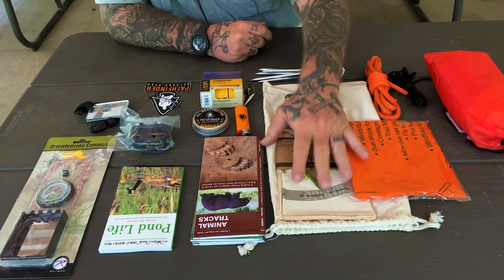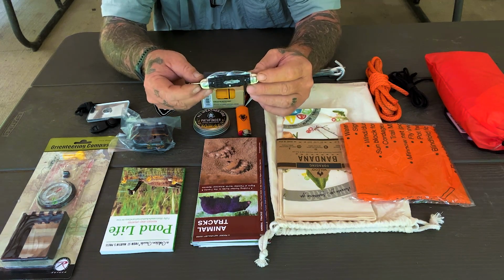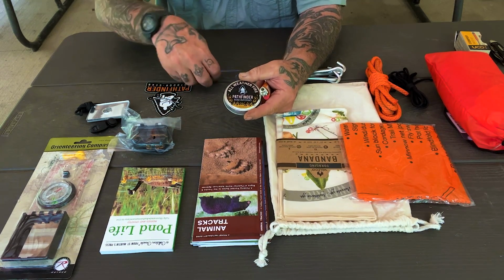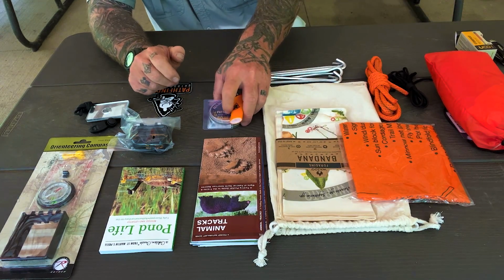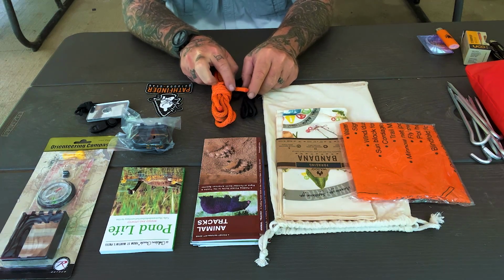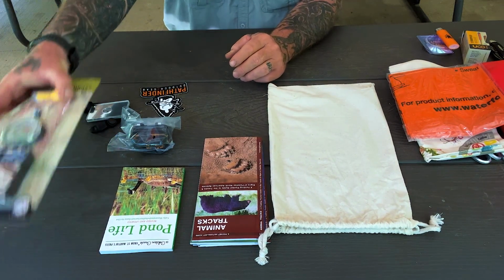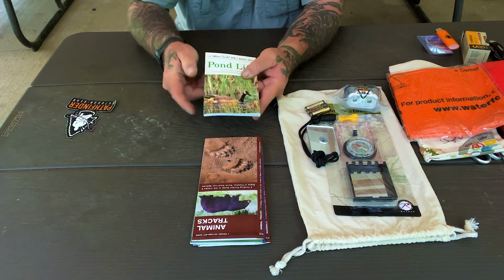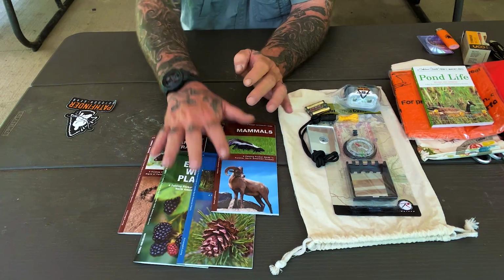Best Youth Training for Outdoor Skills, National Pathfinder Youth Skills Weekend 2024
The National Pathfinder Youth Organization is a 501c3 that sponsors FREE Youth Training in Outdoor Skills, Teamwork, and Leadership

Started in 2013 we look forward to 2 Events in 2025

If you have a Gathering or another type Event we travel as well offering Archery, Slingshots, BB Guns, and Tomahawk Throwing as well as Naturalist, Survival, and Bushcraft Training